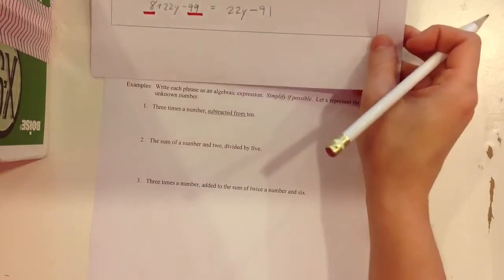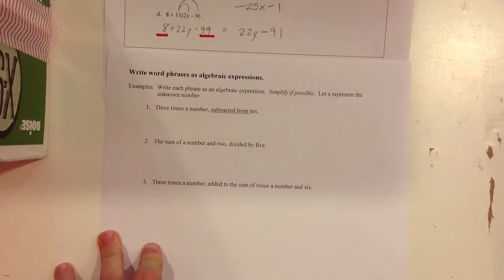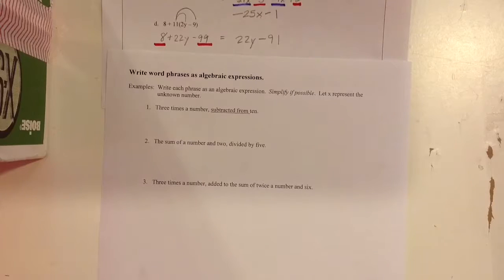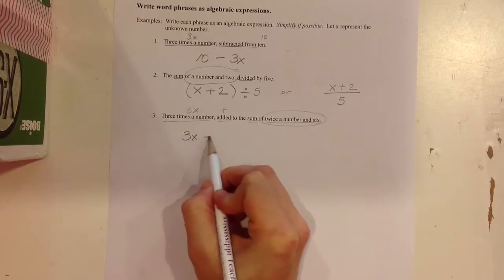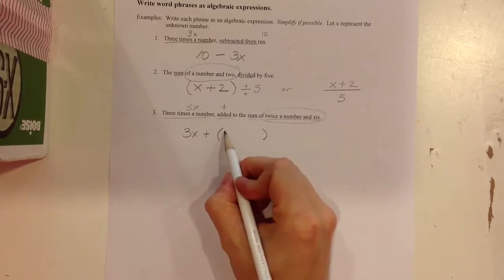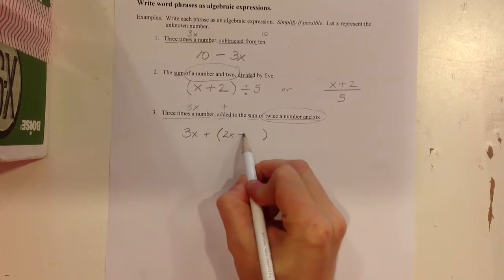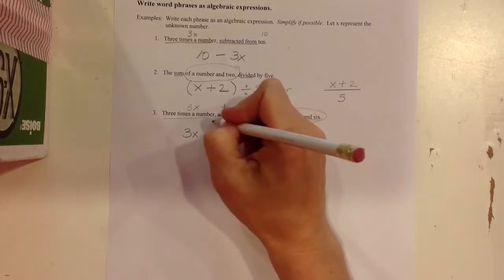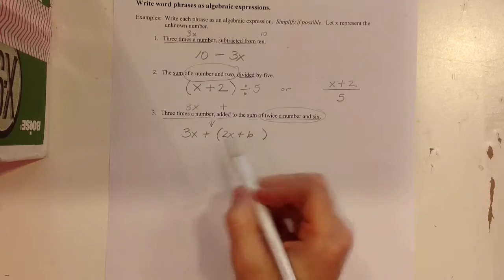Beginning algebra section 1.8 part 3